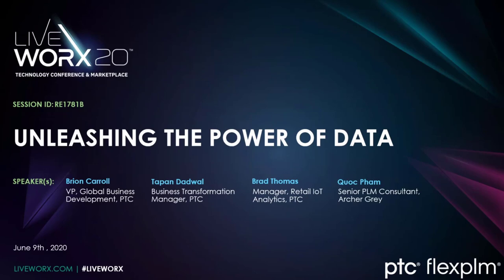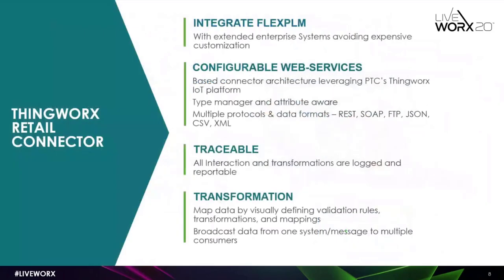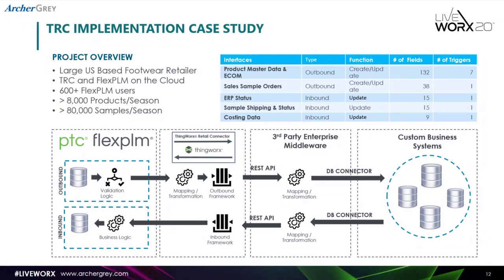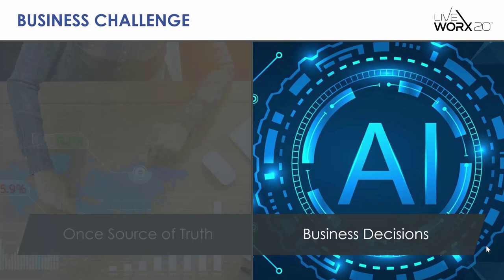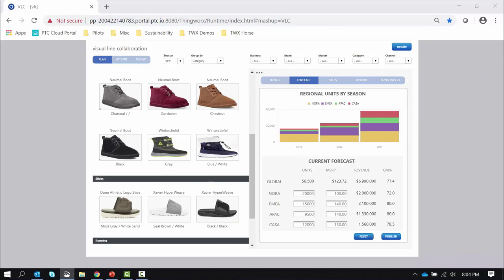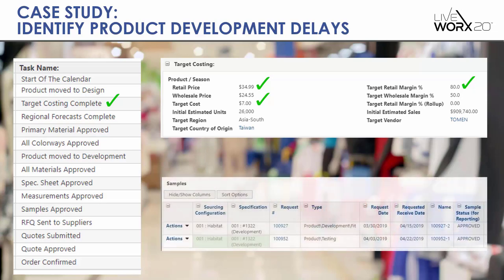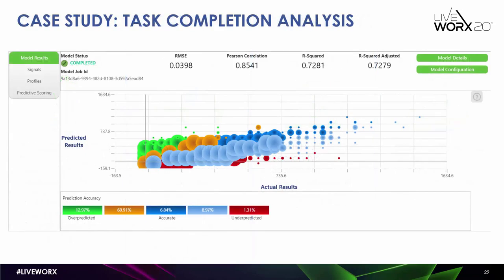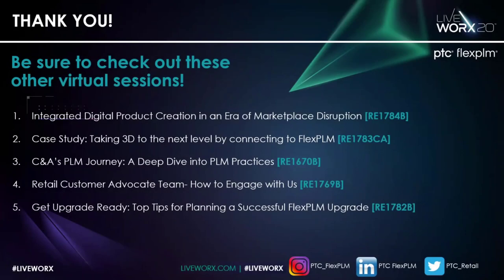Unleashing the Power of Data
To really deliver the speed, innovation, and creativity your customers want, it’s vital that your business systems are integrated and can share data. In addition, you need real-time analytics and insights that provide data-driven predictions and recommendations to inform day-to-day decision-making.